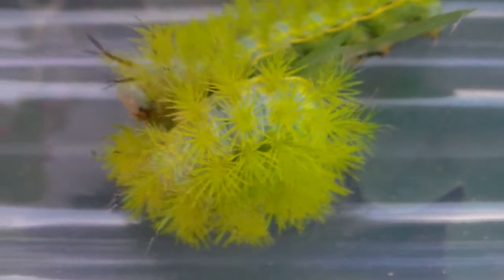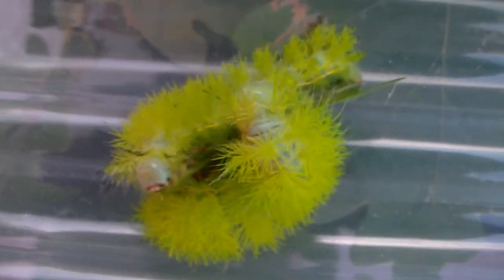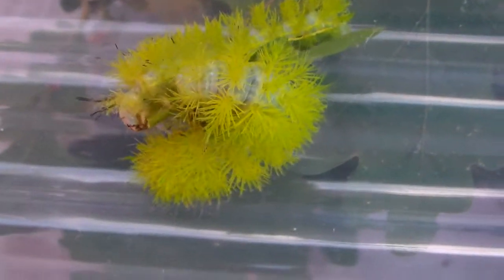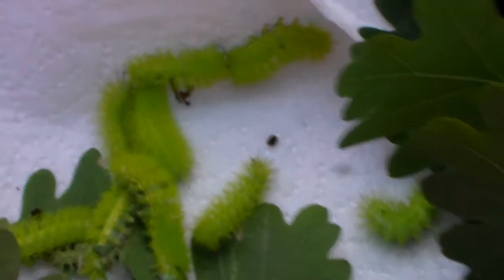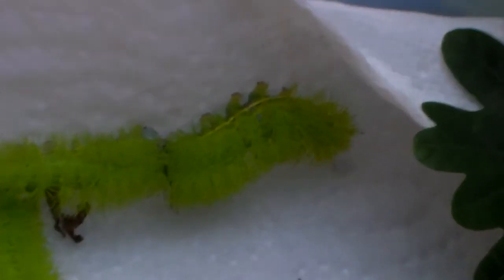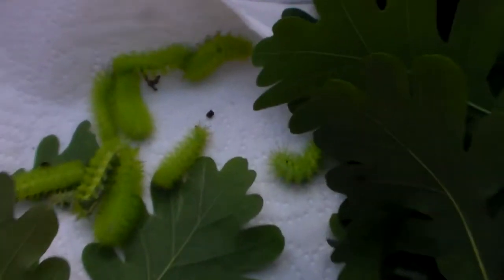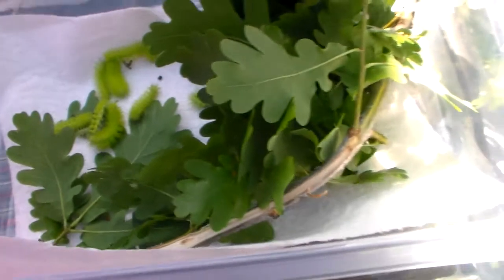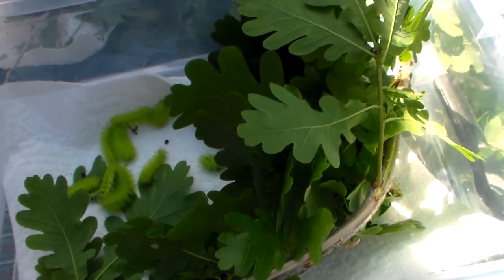Another stingy: Automeris stacieae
Automeris stacieae